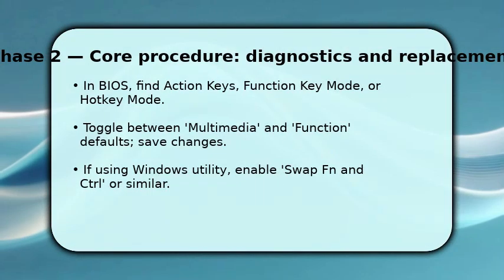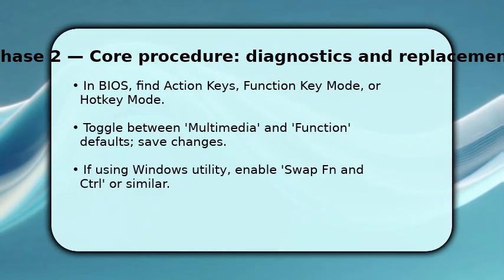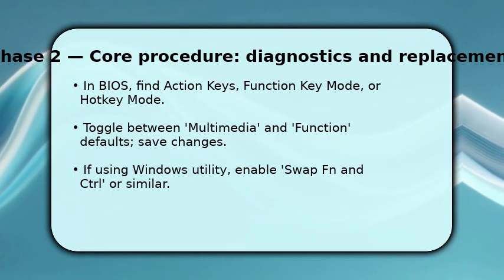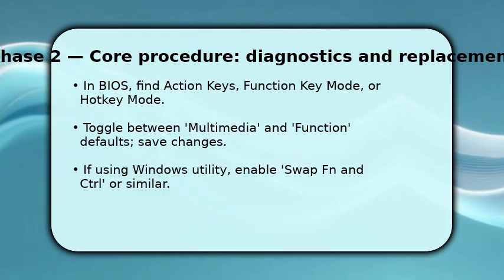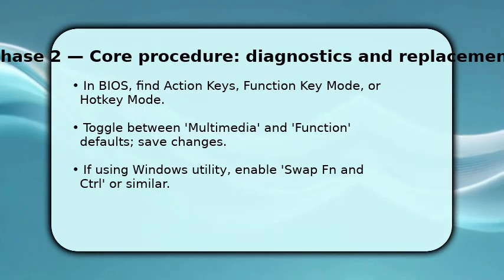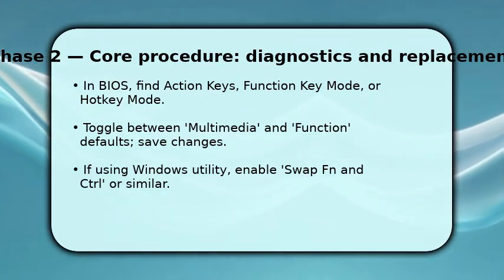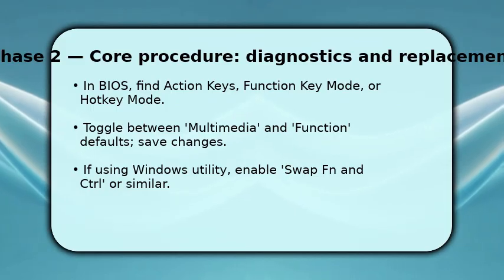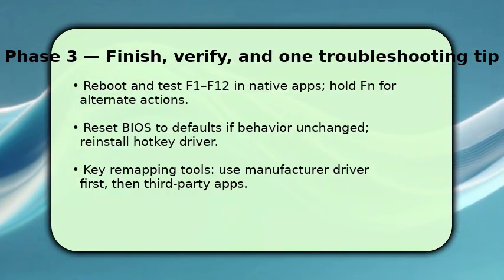How to Change F Keys on Laptop (updated)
How to Change F Keys on Laptop (updated) | 🔒 Surfshark VPN Deal — Stay private and secure. $1.99/mo + 3 Months Free ▸

Learn the step-by extricate and replace F keys on your laptop with this updated guide. Discover how to easily fix common issues like stuck or unresponsive function keys, ensuring optimal performance for typing tasks.

laptop, F key replacement, fix sticky keyboard, replace laptop function keys, keyboard troubleshooting, how to change F keys on a laptop, updated guide for laptops, remove stuck keys from your device, repair unresponsive laptop keys, step-by-step process of changing F keys, laptop keyboard maintenance